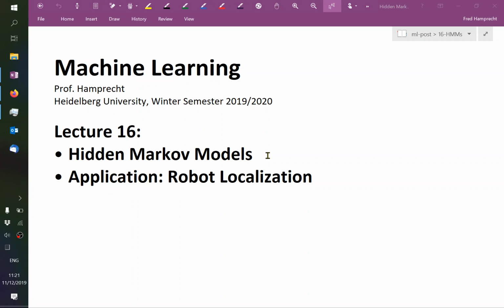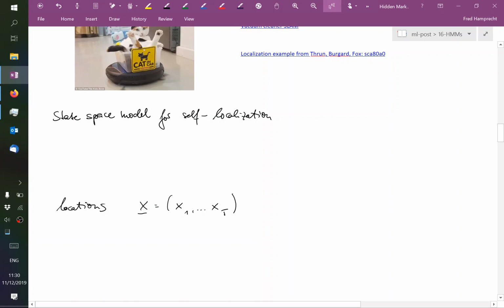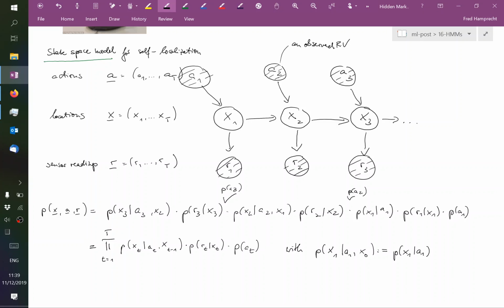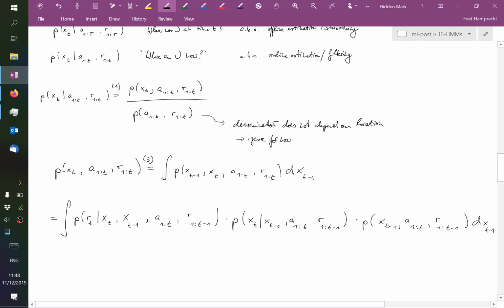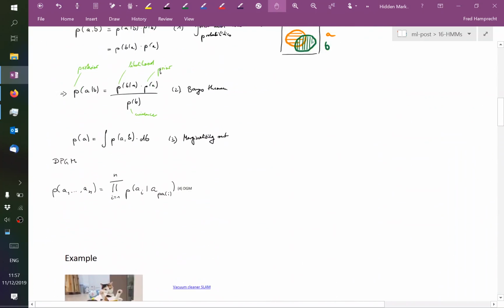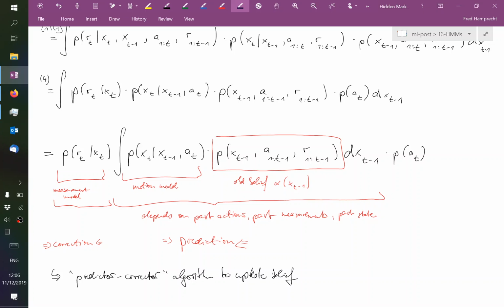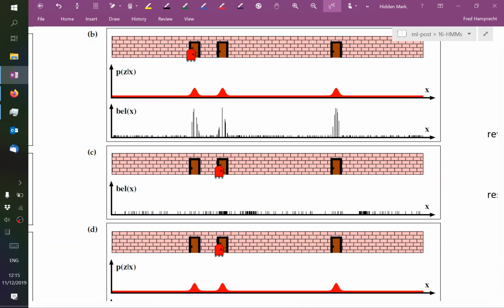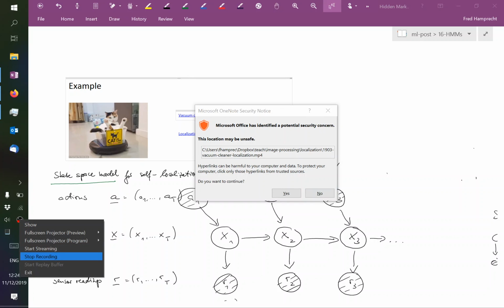Lecture 16: HMMs| Application: Robot Localization | ML19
00:00 - Introduction Hidden Markov Models (HMM)
08:24 - Example: Robot Localization